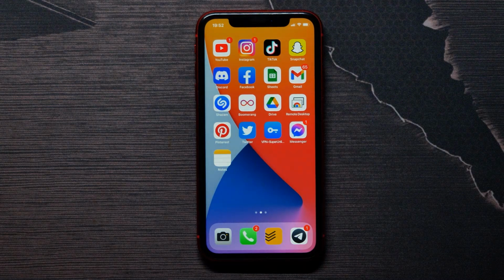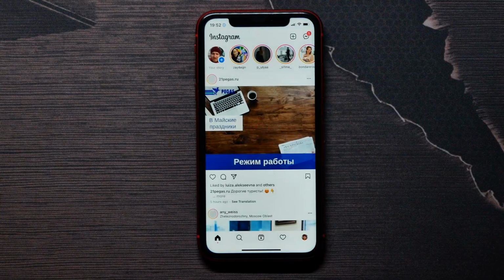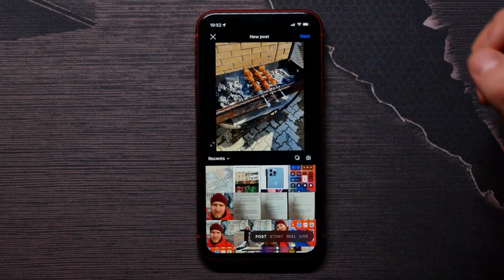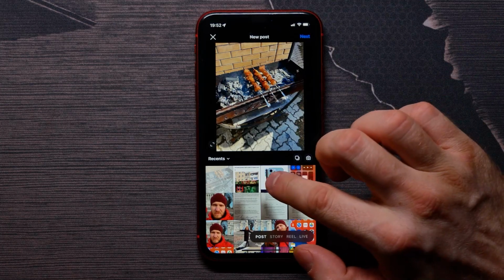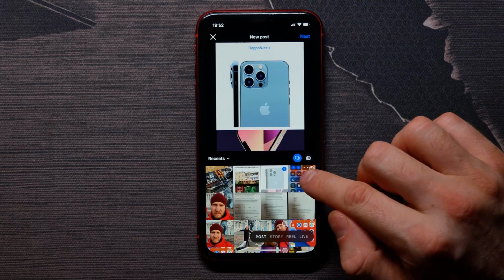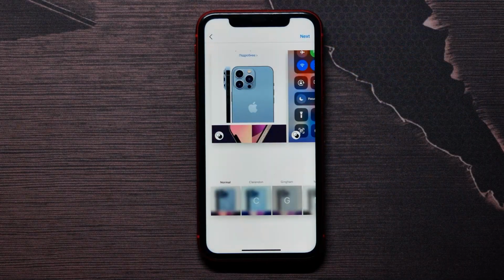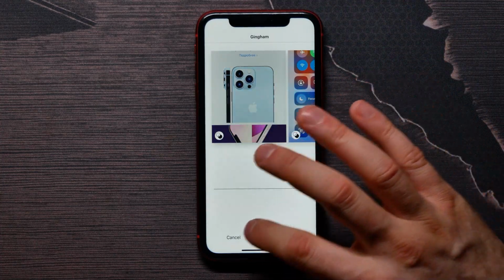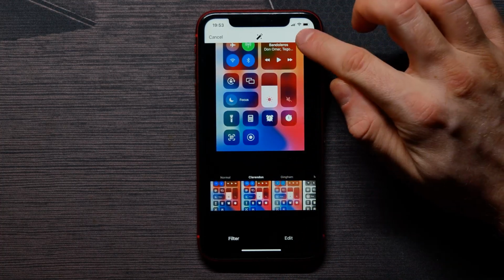How to Make an Instagram Carousel Post. Add To Post Multiple Photos and Videos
In this video i show simple way How to Make an Instagram Carousel